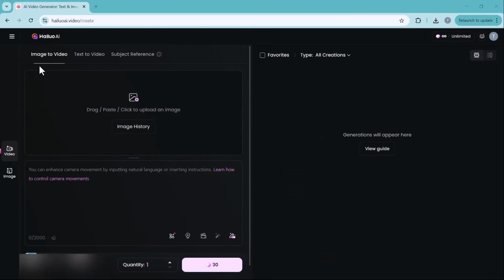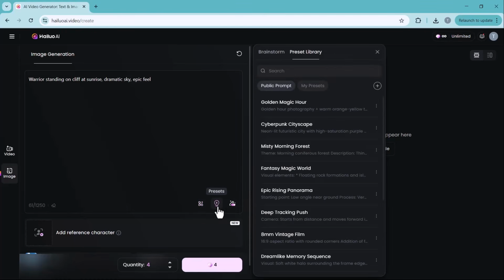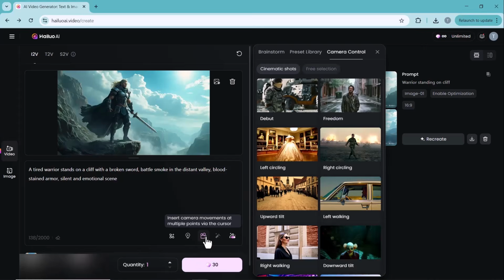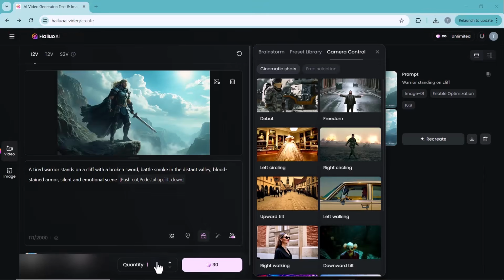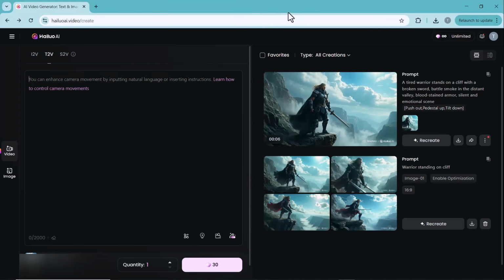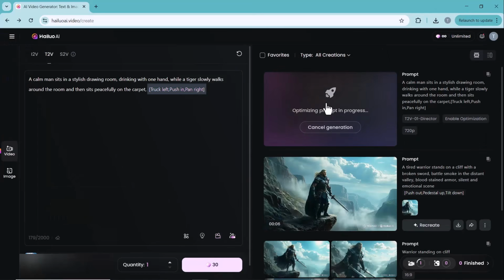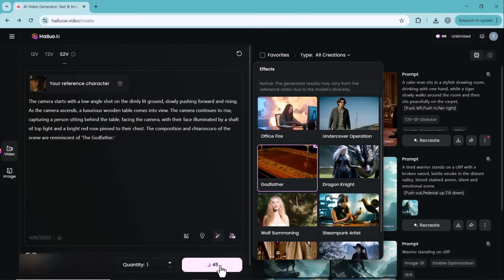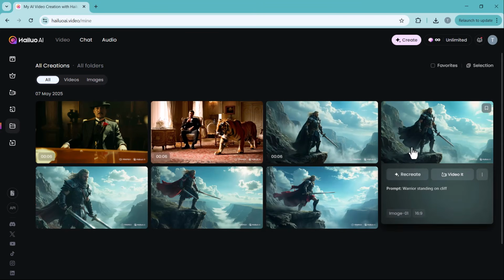Create Hollywood-Style Videos Using Just Text & Images | Hailuo AI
In this video, we explore Hailuo AI – an advanced AI video generation platform that lets you turn simple text prompts or images into stunning cinematic videos within seconds! Whether you're a content creator, marketer, or just love experimenting with AI, this tool is a game-changer.

🧠 With features like:
Subject Reference to Video
Prompt Enhancer with DeepSeek
Camera Movement Controls
Multiple AI Models (Director, Live, and More)
Hailuo AI helps you bring your imagination to life without needing any video editing skills.

✅ Get 1,000 Free Credits on Sign Up!